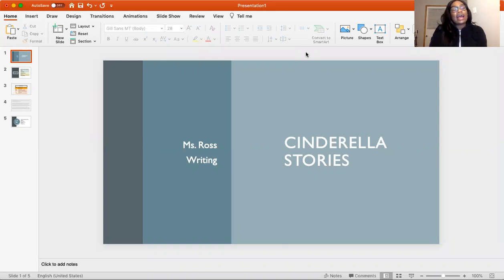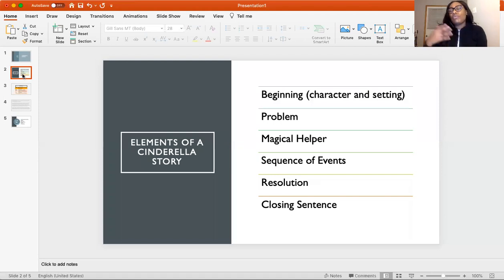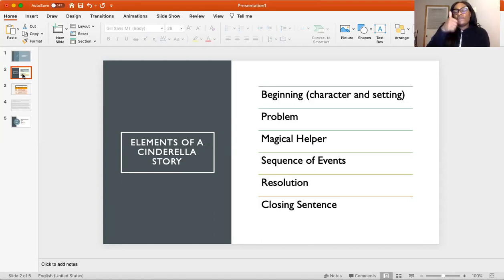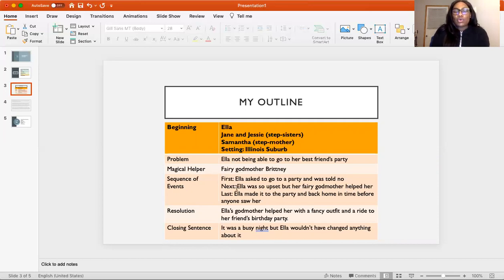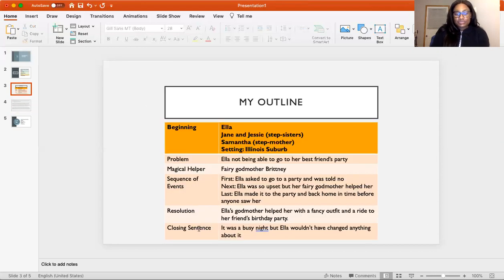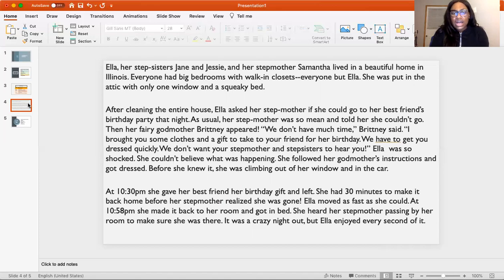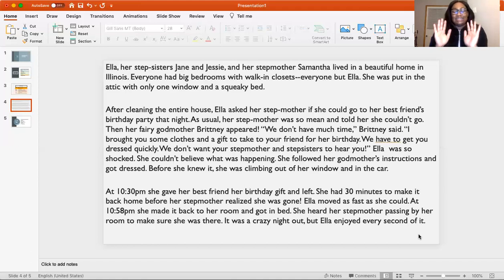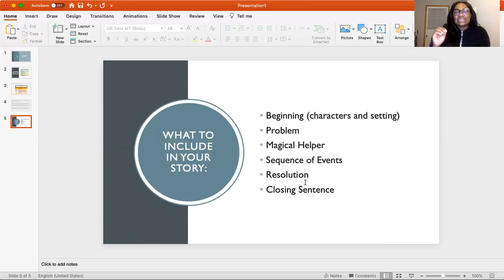5:27:20 Cinderella Writing